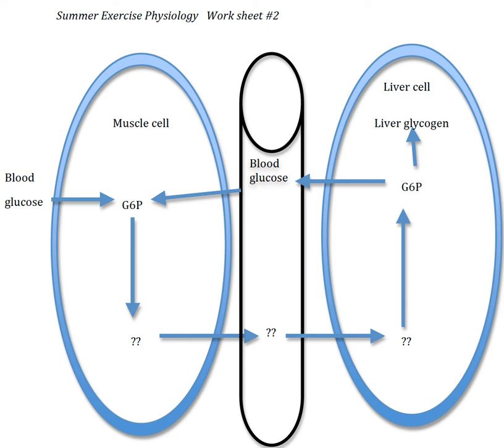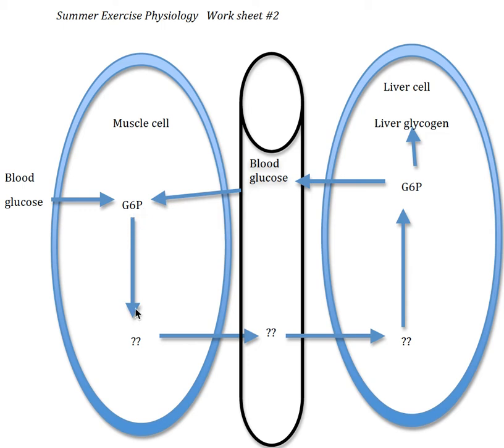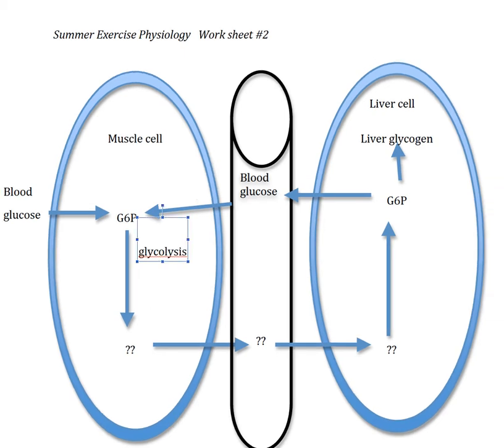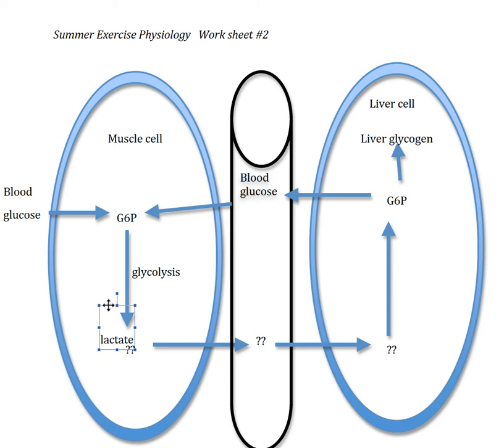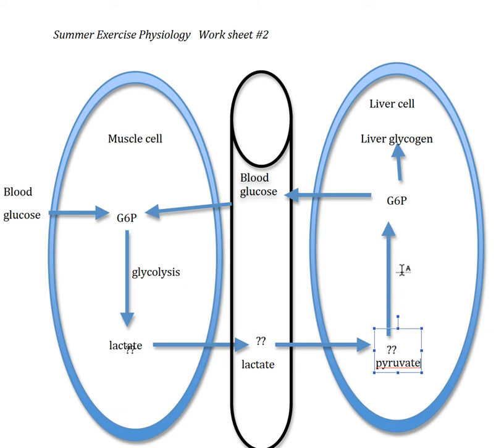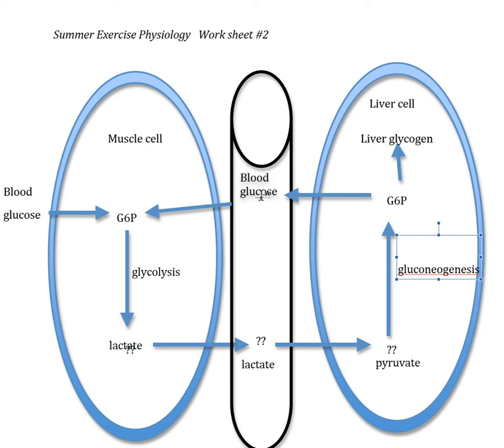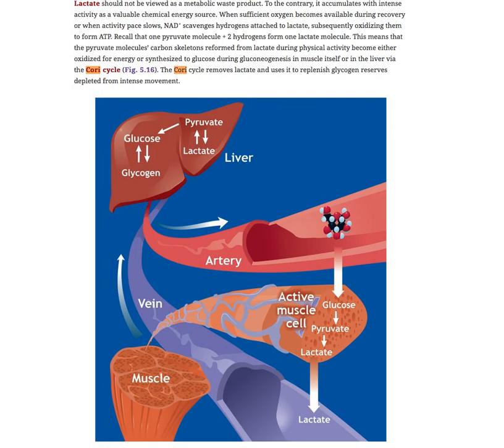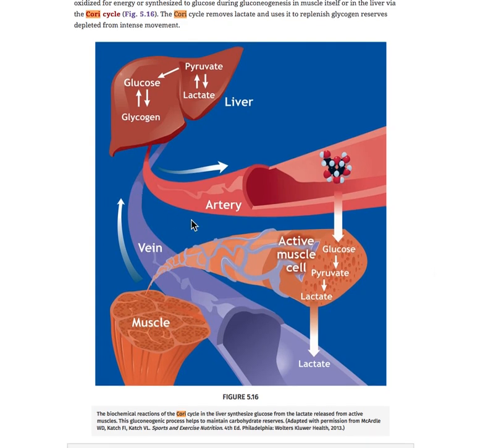Cori Cycle review